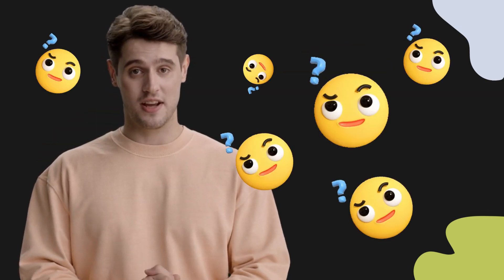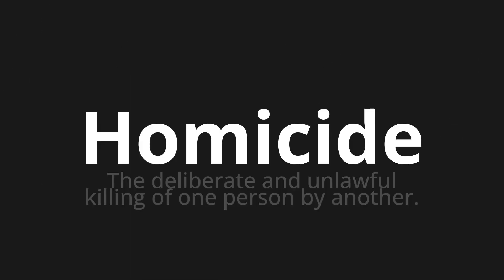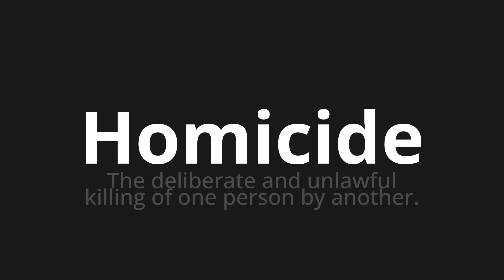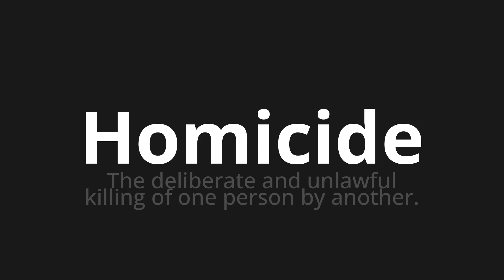How to pronounce Homicide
Master the Pronunciation of 'Homicide Which Means Homicide' - which means : The Deliberate and Unlawful Killing of One Person by Another. 📝 with @BaguettePronunciation 🎓🗣️ - [Your Guide to French]

Learn to pronounce 'Homicide' perfectly in French with our easy and engaging tutorial by @BaguettePronunciation! 📖📽️ In this comprehensive video, we provide you with native speaker examples 🗣️👂 and phonetic breakdowns 🎵 to ensure you get the pronunciation just right.

How to say Homicide in French